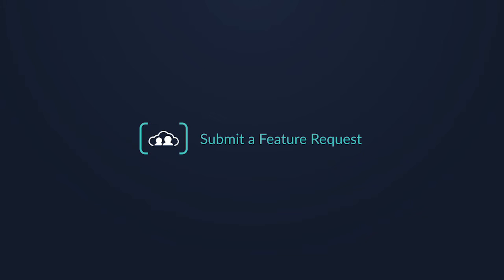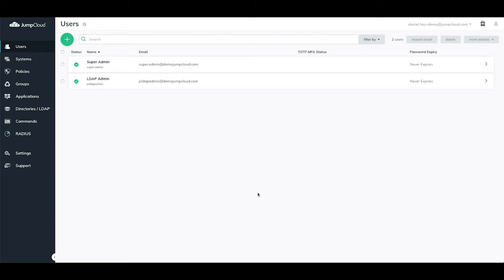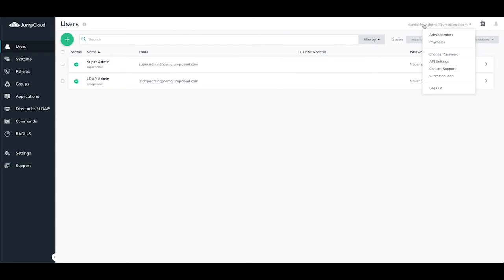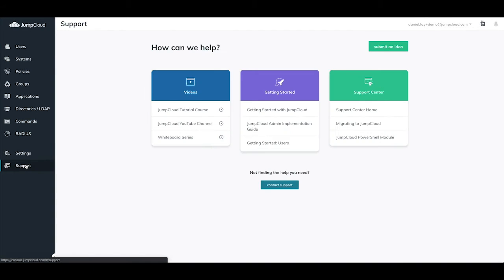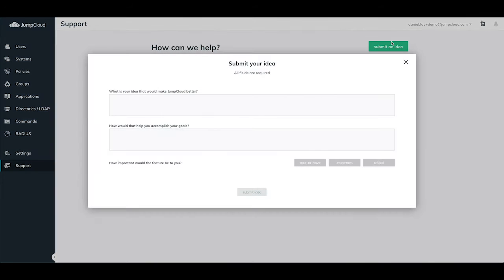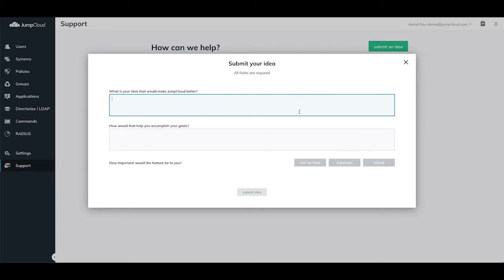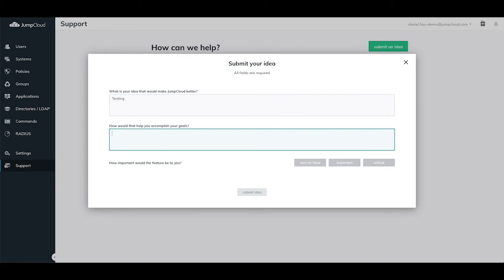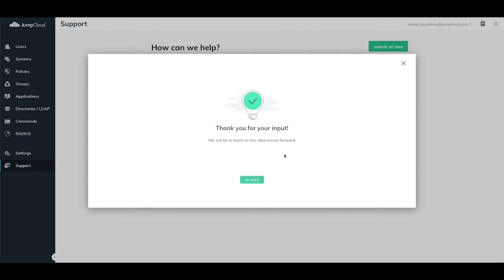Submit a Feature Request | JumpCloud Tutorial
In this video, we'll cover how you can reach out to the JumpCloud Product team to submit feedback or feature requests through the JumpCloud Admin Console.

Check out the following knowledge base article for more information on this topic